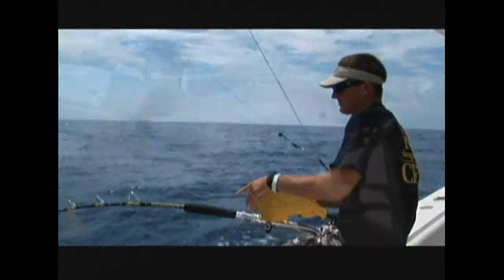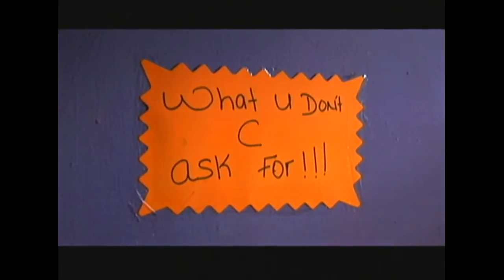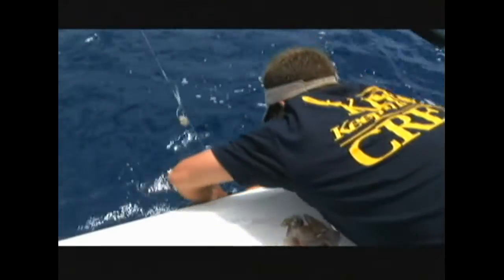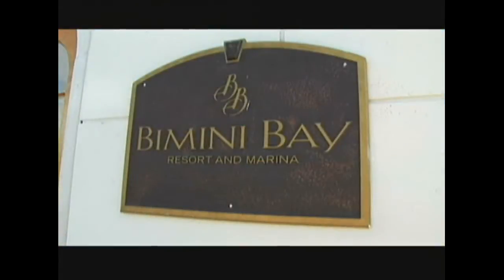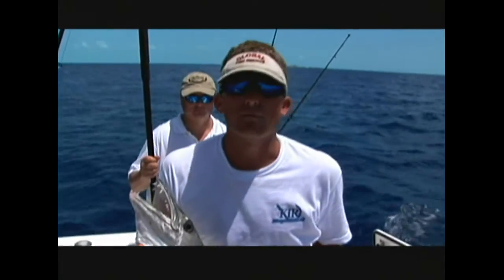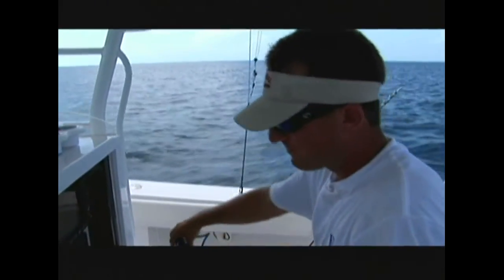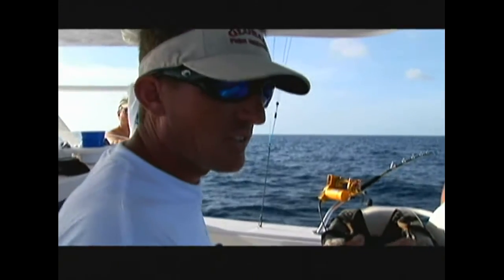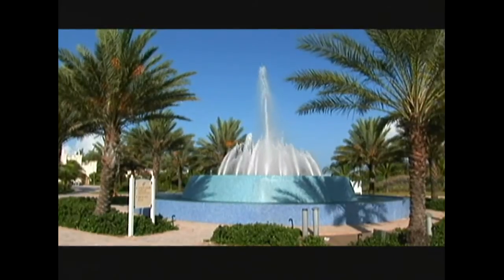Bimini Bay Deep Drop Fishing